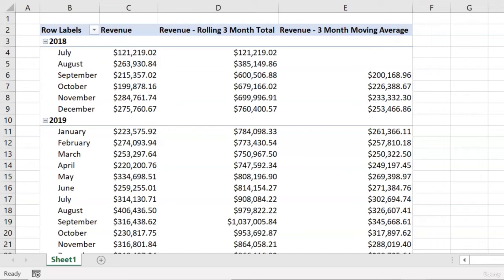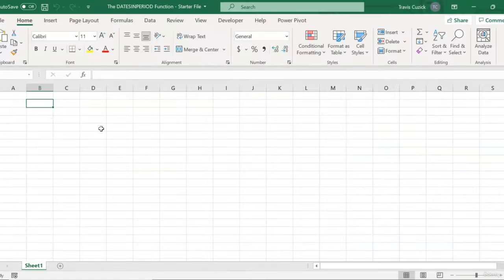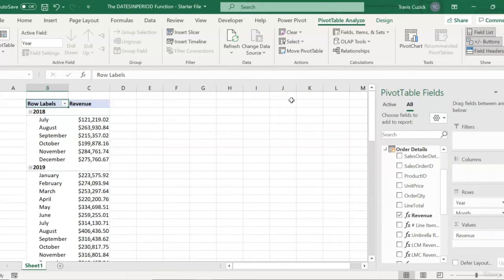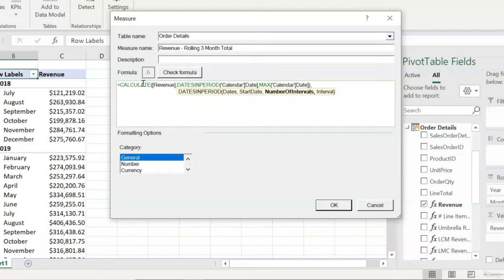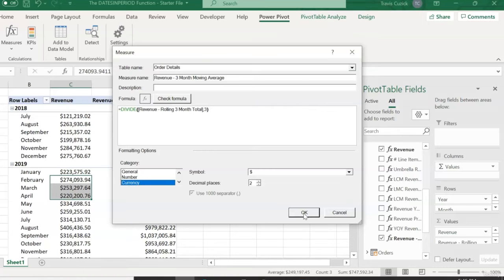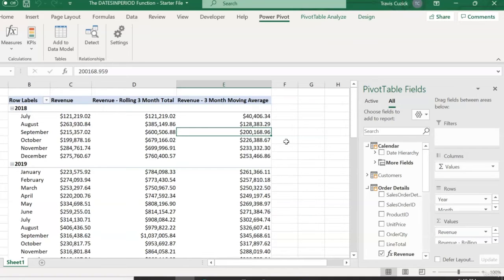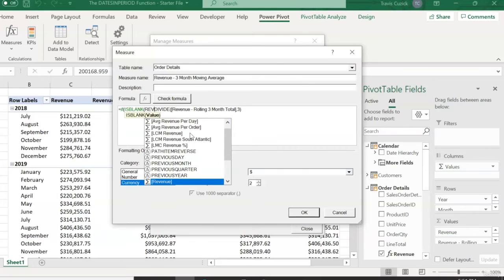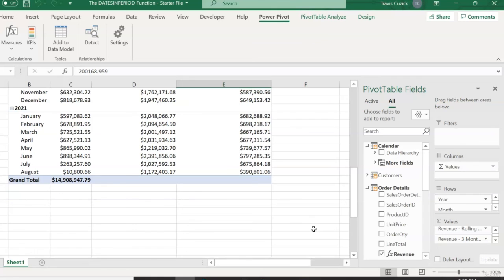The DATESINPERIOD Function in Excell